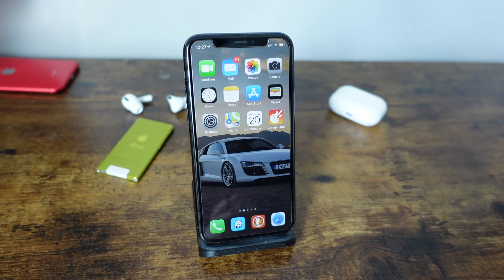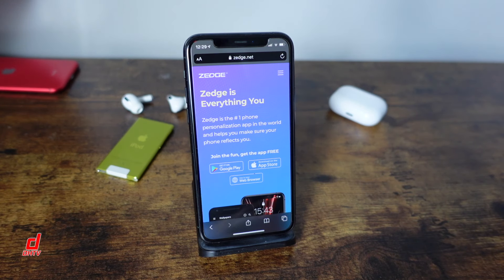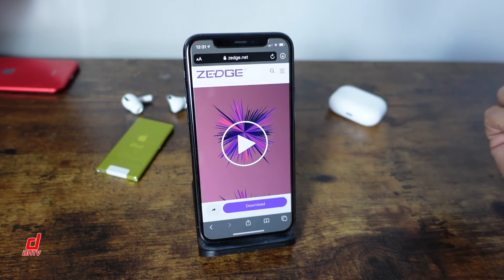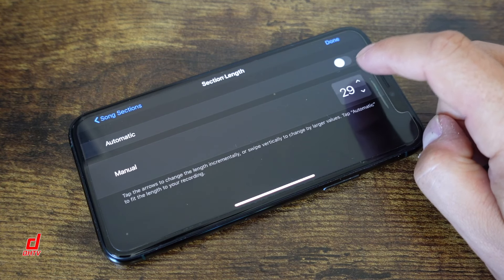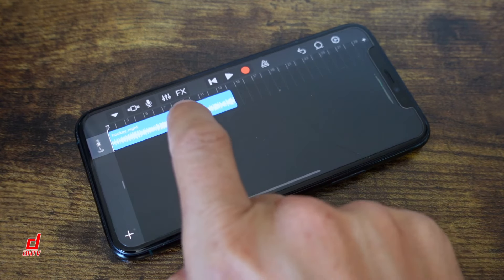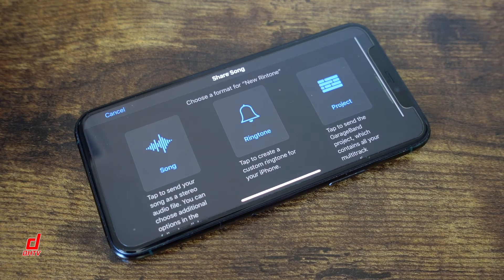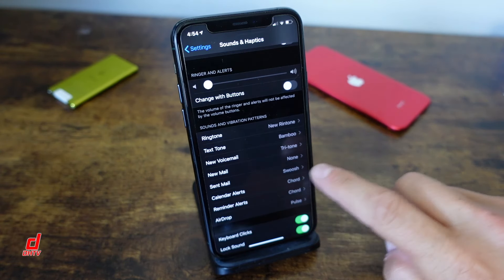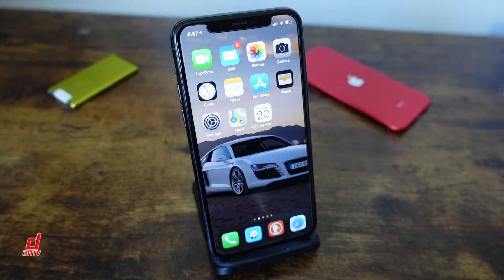How To Install Free Ringtones For iPhone 11, 12, 8, iPhone SE No Computer or Jailbreak.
This is the updated How to install free ringtones for iPhone no computer required. This is a long overdue video. If you are looking to learn how to install free ringtones for iPhone 11, iPhone SE or even future iPhone 12 devices this video is for you. The great thing is that this video will get you free iPhone ringtones downloaded directly to your phone. These are free ringtones without computer required, no jailbreak needed or iTunes. Follow the video from beginning to end to ensure all steps are followed and avoid any issues. You will need to have Safari and the free Garage Band app installed. Once you have them ready you can install free iPhone ringtones for iPhone SE, iPhone 6s or newer devices with iOS 13 or later installed.